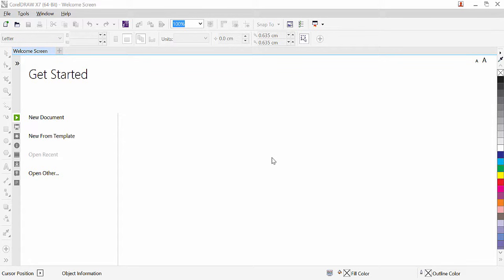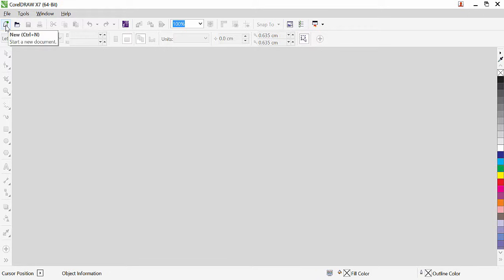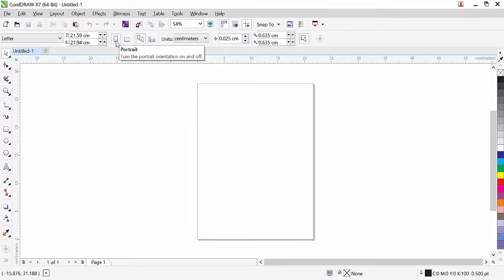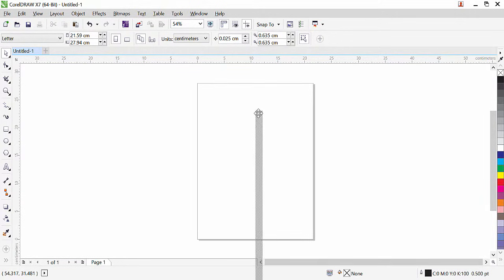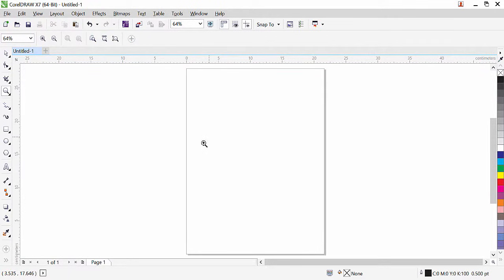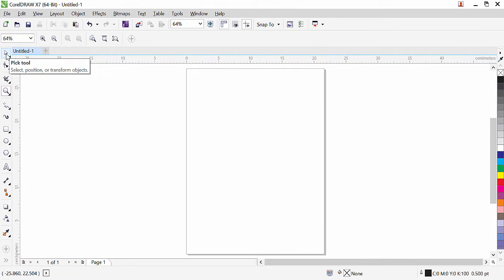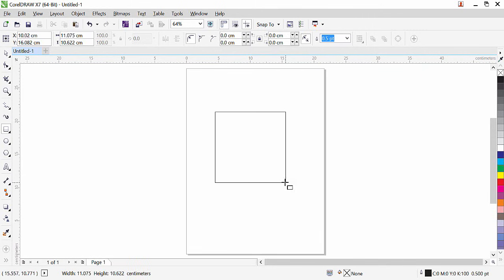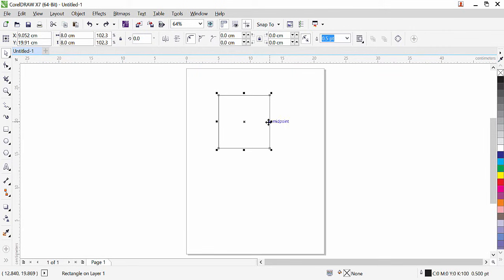Introduction to Corel Draw Exercise No.1 | YN Tutor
Welcome to YN Tutor. Introduction to Corel Draw Exercise No.1. This is our very first lesson in Corel Draw. In this exercise we will be learning about Corel Draw interface. we will talk about document and page, tools, menus, color concept of basic FILL and OUTLINE.
Good luck.

yn tutor
coreldraw
how to use coreldraw
coreldraw tutorial
introduction to coreldraw
coreldraw introduction
introduction to corel
how to use corel draw
how to use coreldraw x7
introduction of coreldraw in urdu hindi 2017
intoduction to coreldraw
introduction to coreldraw software
coreldraw x7
coreldraw 2021
introduction to corel draw
how to use coreldraw 2018
how to use coreldraw 2021
introduction of coreldraw
coreldraw graphics suite
coreldraw 2022